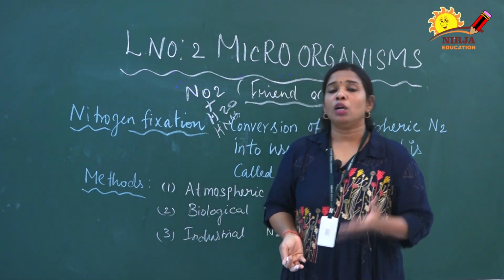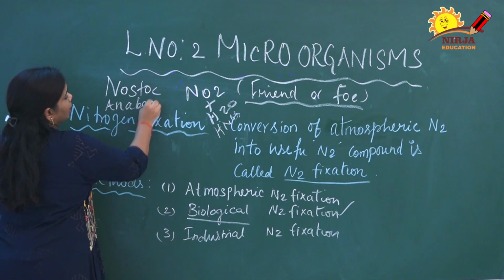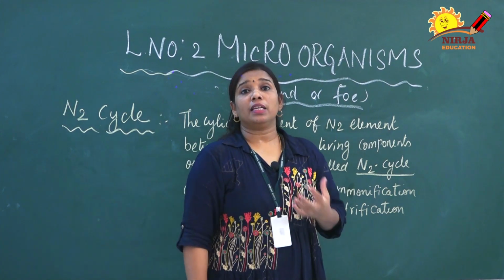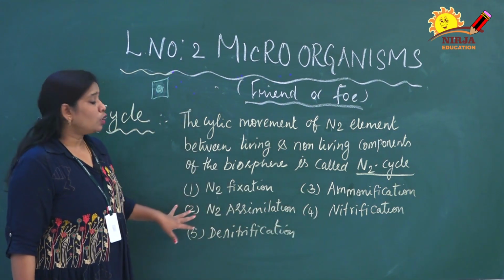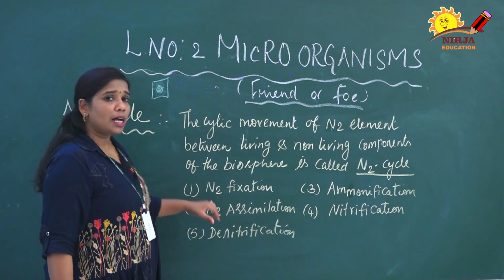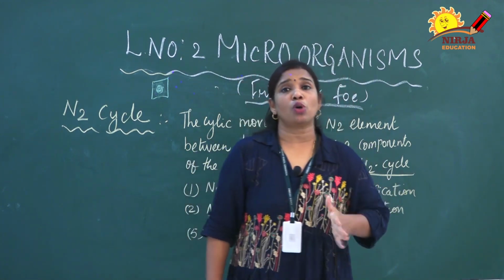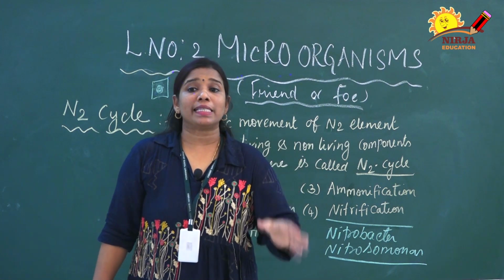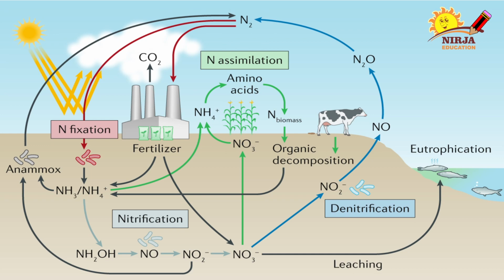class 8 chapter 2 - class 8 science chapter 2- microorganisms : friend and foe [ part 7 ] - science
Chapter 2 : Microorganism
part 7

class 8 chapter 2 - class 8 science chapter 2- microorganisms : friend and foe [part 7].
NCERT Maths Class 8 Chapter 2 Exercise 2
Get here NCERT Book Class 8 Science Chapter 2 in Hindi in PDF format NCERT Solutions for class 8 Science Chapter 2 explanation with question answers in video format with complete description NCERT Solutions for Class 8 Science Chapter 2 Microorganisms Friend and Foe